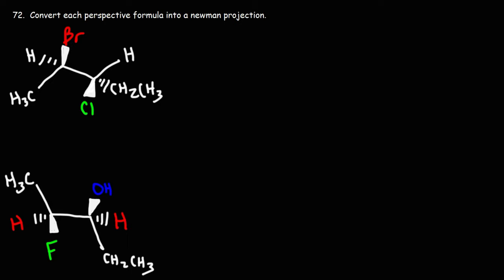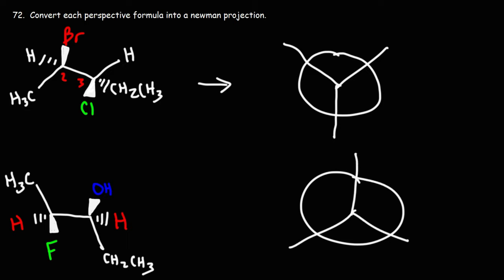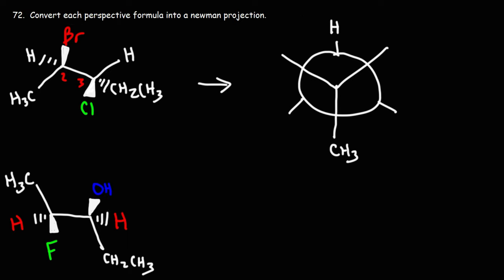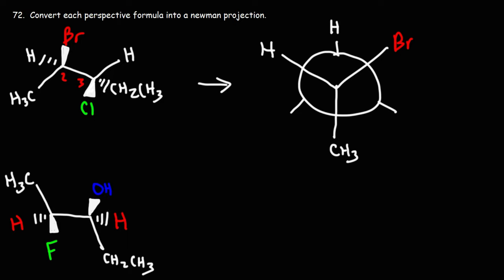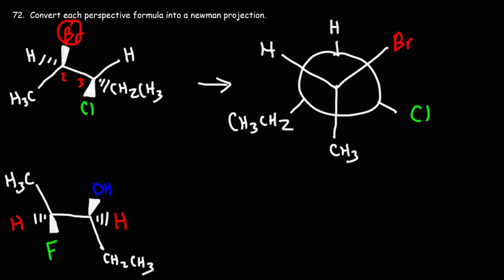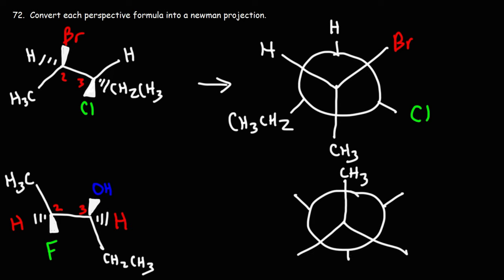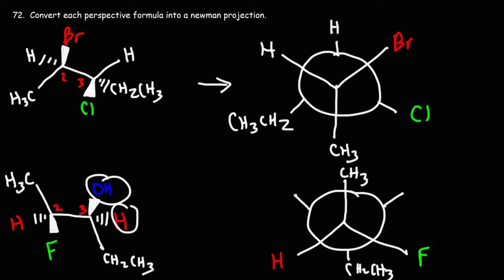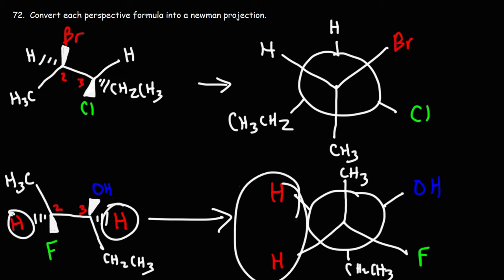How To Convert a Perspective Formula to a Newman Projection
This organic chemistry video tutorial explains how to convert a perspective formula into a Newman projection.